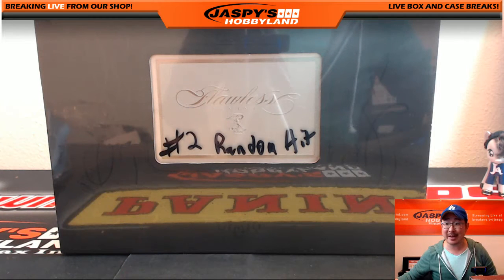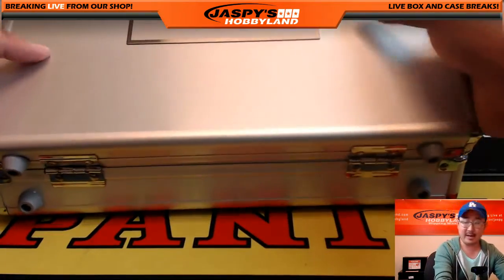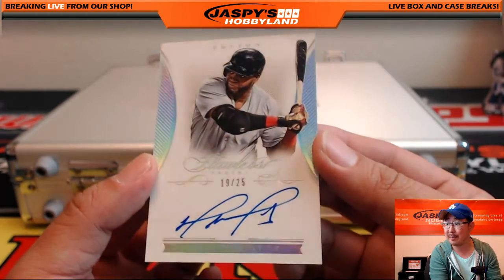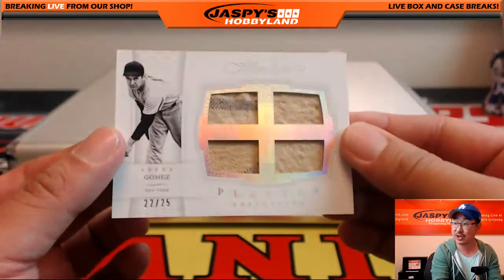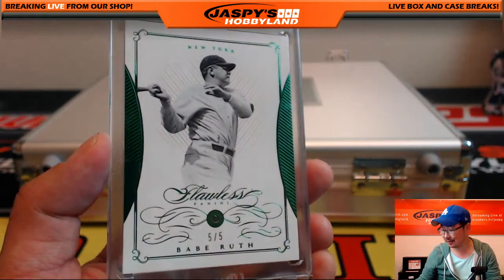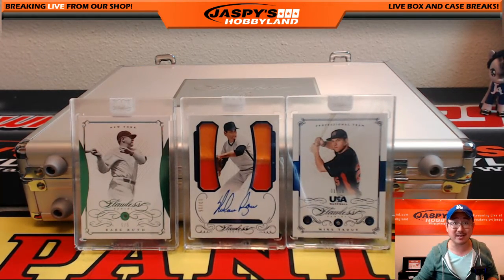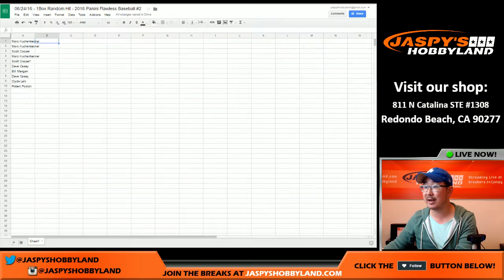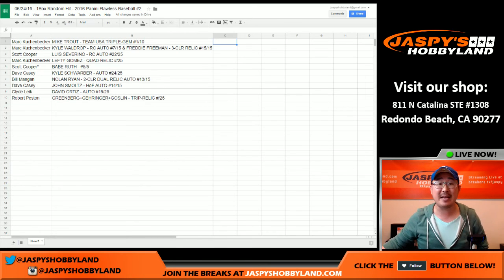BABE! - 6/24/16 [1Box Random Hit] #2 - 2016 Panini Flawless MLB Baseball